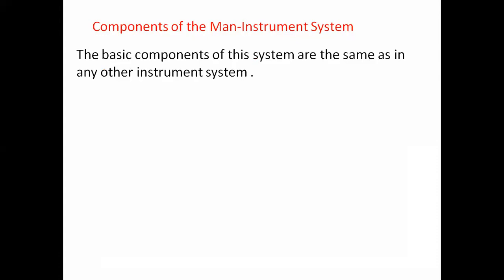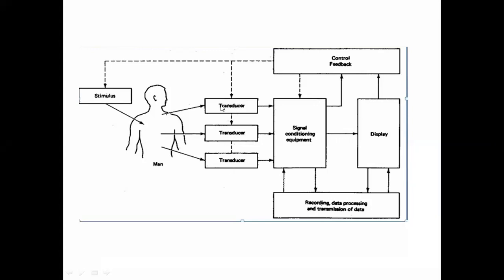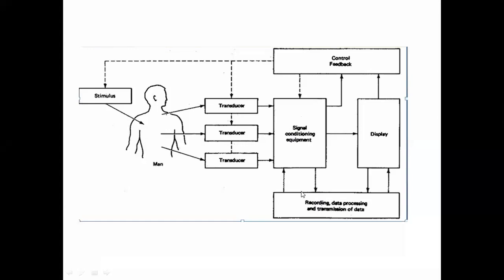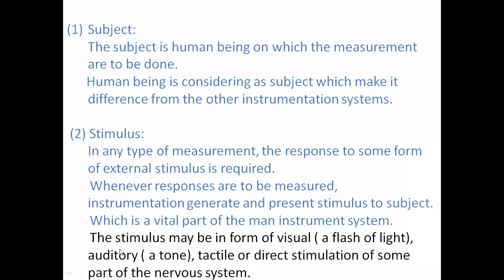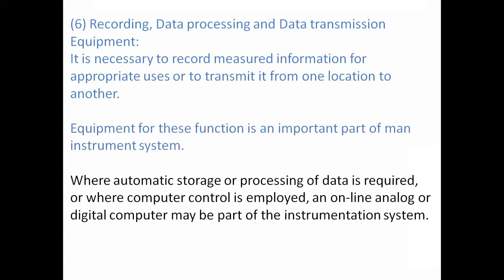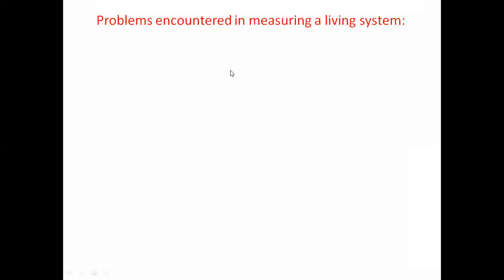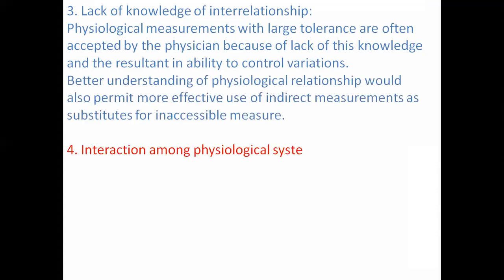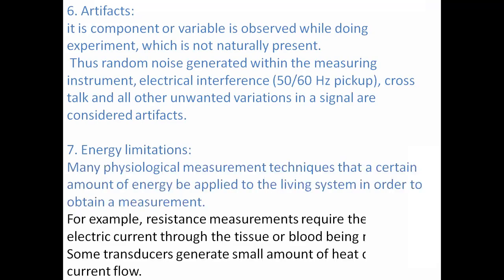AKNU III EIE SEM 2 BMI Unit 1 Components of Man Instrumentation system Lec 3